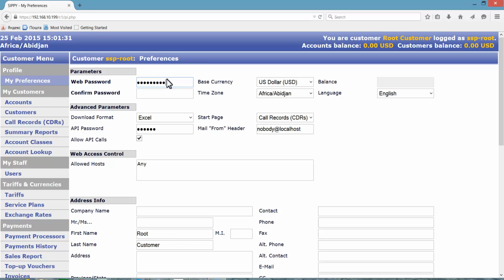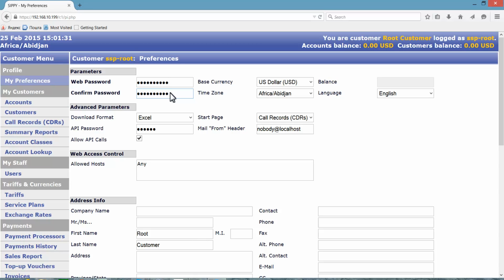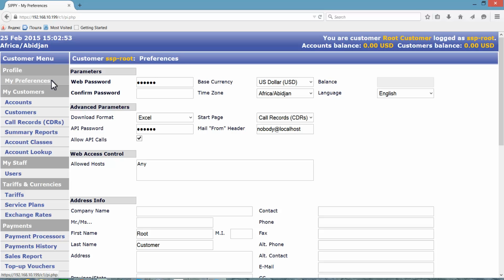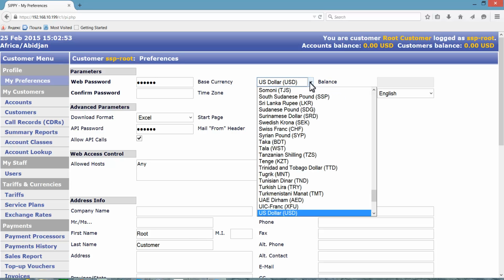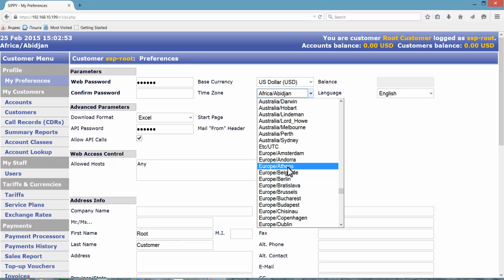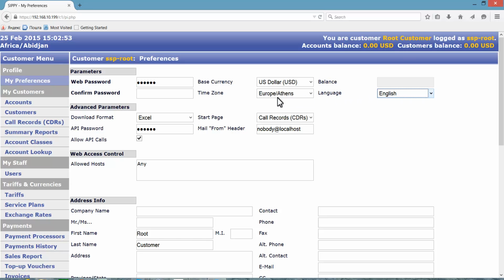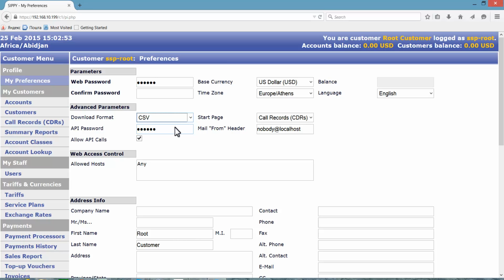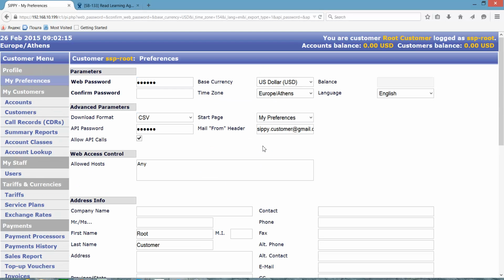Basic 2 - My Preferences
Sippy Softswitch My Preferences Configuration